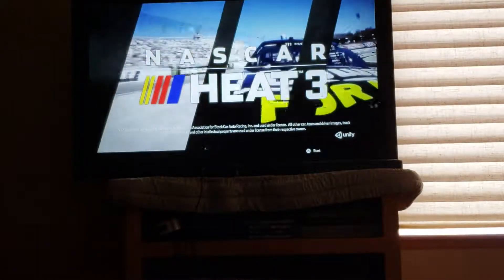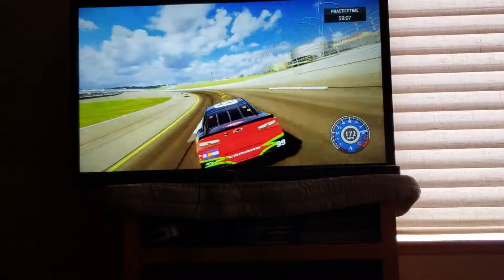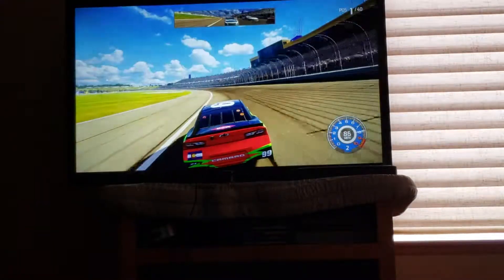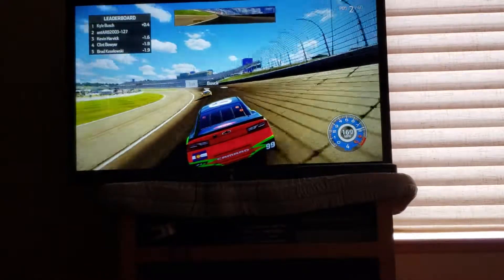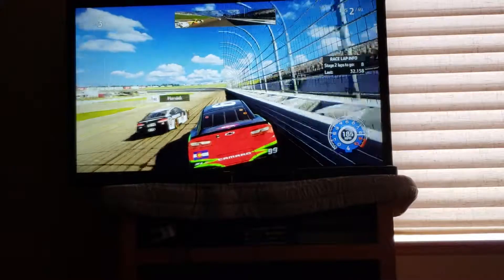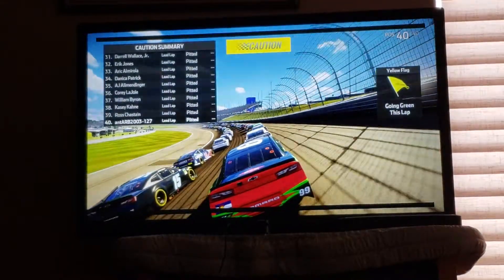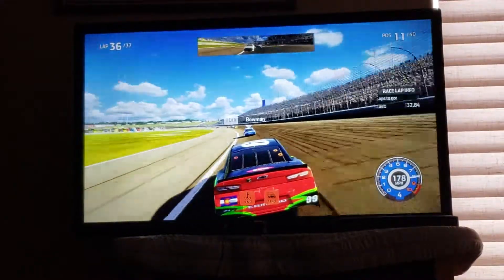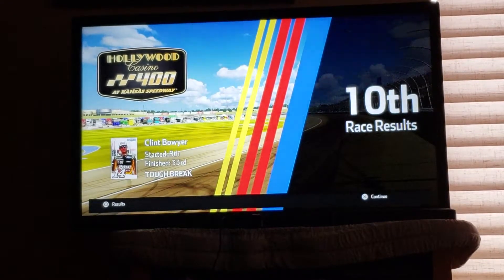[UPF] NASCAR Heat 3 Kansas Hollywood Casino 400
The second part in the "Unprofessionally Filming" series where I film me playing video games. Today's game is "NASCAR Heat 3" for the Hollywood Casino 400 at Kansas Motor Speedway.